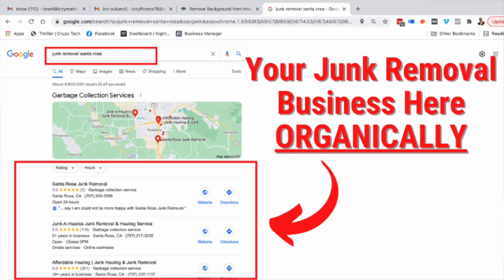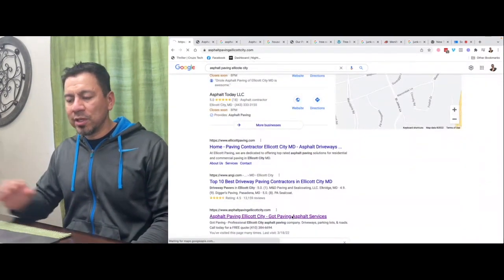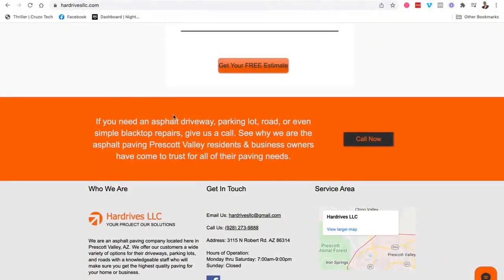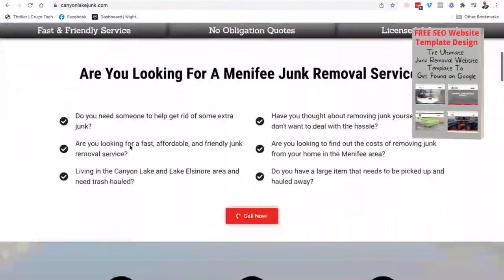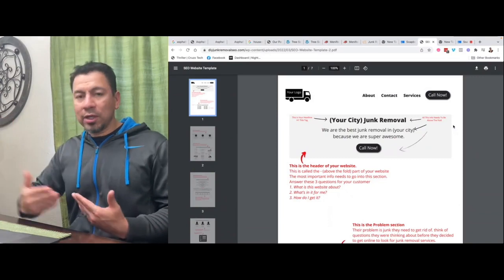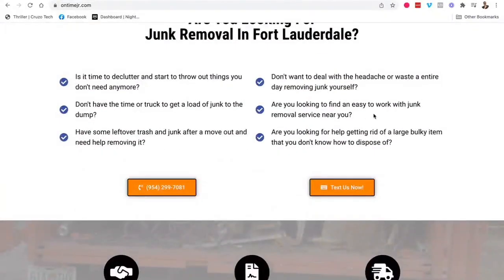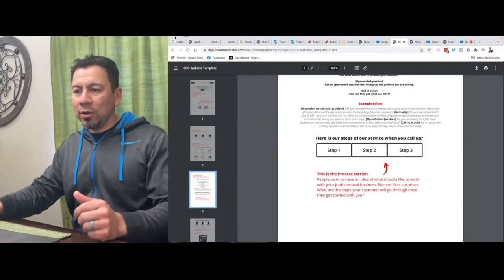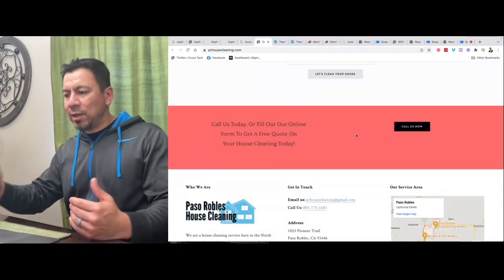Follow These 5 Rules & This Website Template To Rank On Google. Guaranteed.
Follow these 5 rules when designing your website and follow this easy-to-follow template.

It has taken me years to develop and fine-tune, but I have designed, what I feel is, the best website template to follow to build a website that will rank on Google.

Guaranteed.

Yes, that is a pretty bold statement but this is a website template and 5 rules to use to rank a small, local business website on Google search.

In this video, I showcase several websites that I have built using my website template and following my 5 rules that have organically ranked on Google while doing ZERO other SEO activities to make it rank.